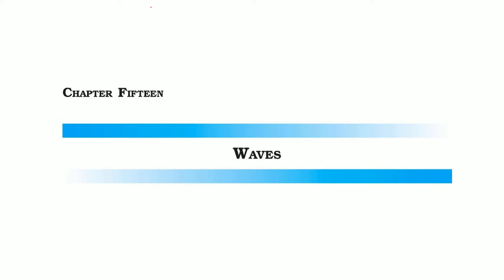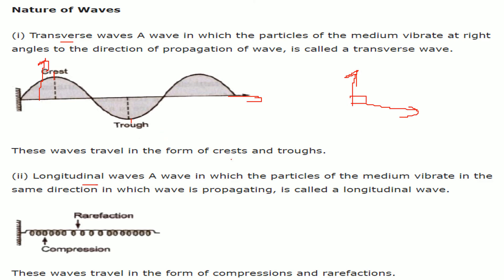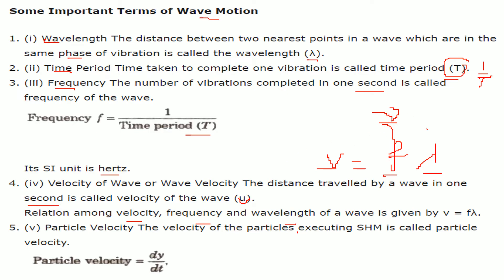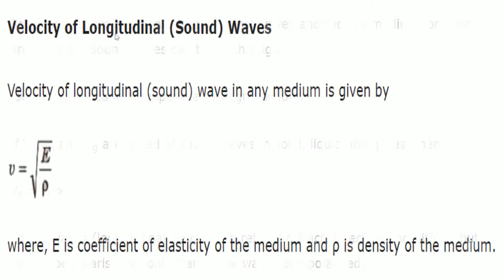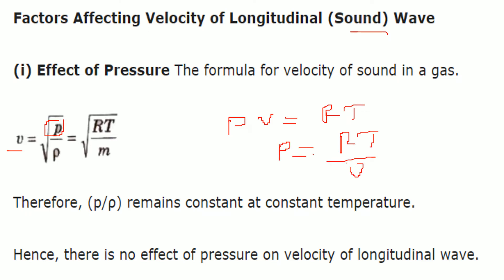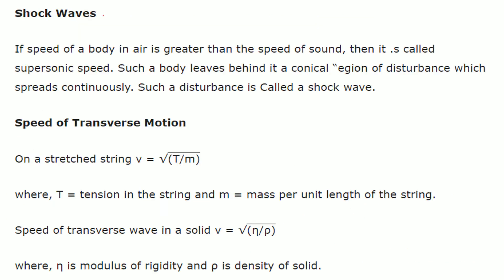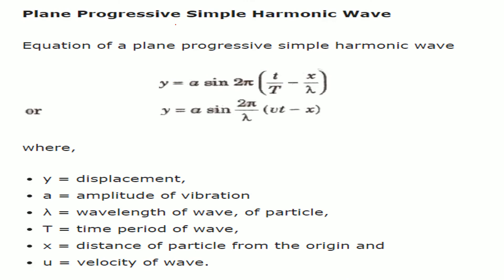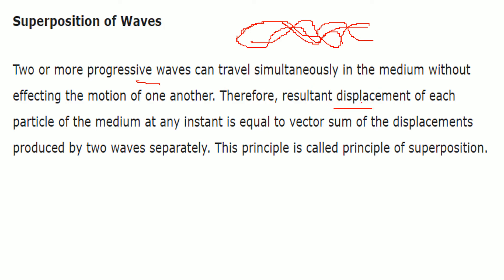Waves CLASS 11 PHYSICS NCERT CHAPTER 15 PART 1